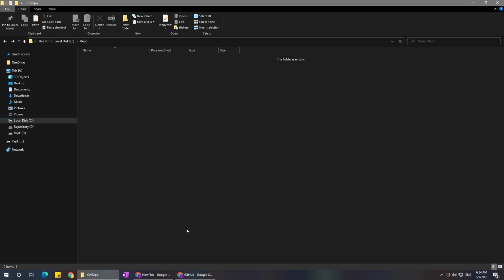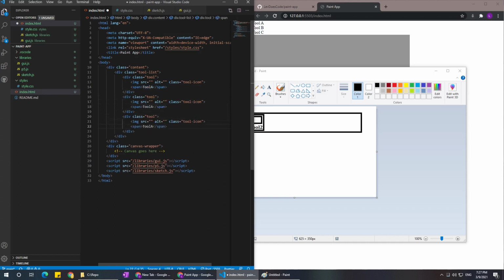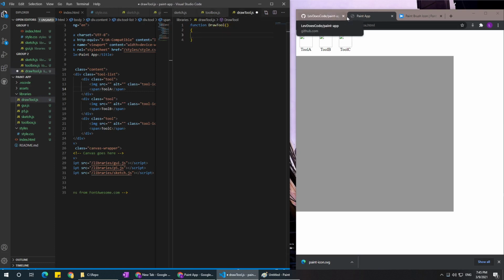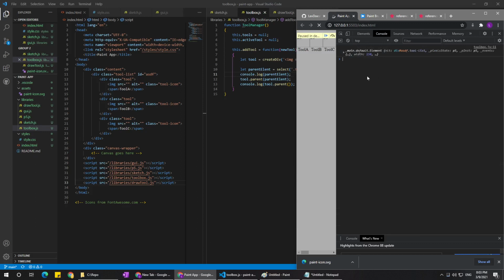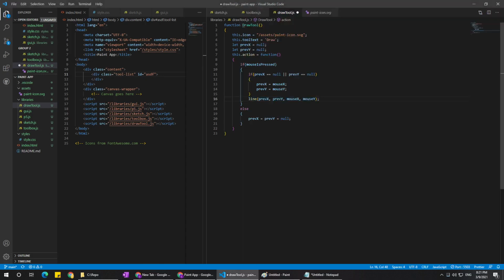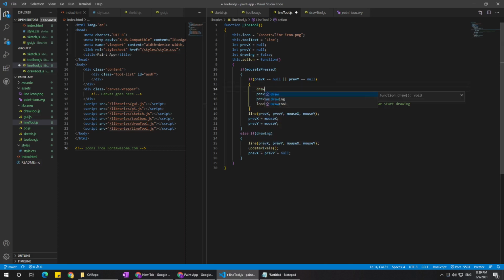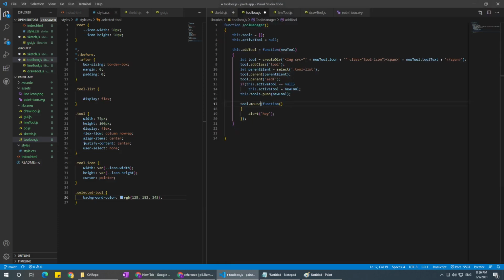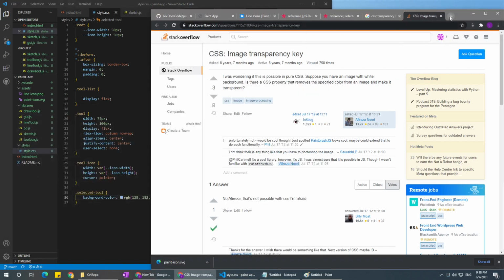Paint App - Chapter 1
Watch and understand how to make a paint app step by step with two tools.
Web Paint App using p5.js